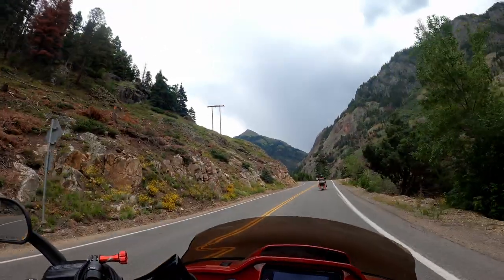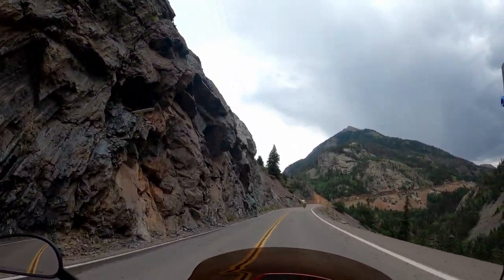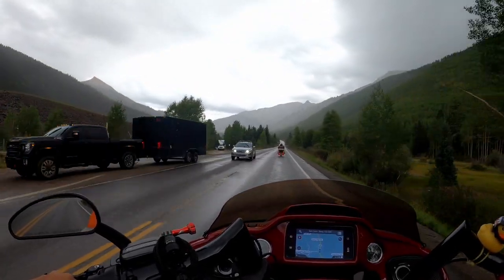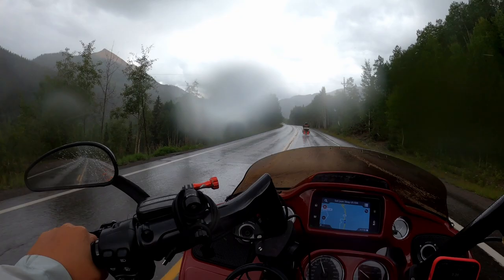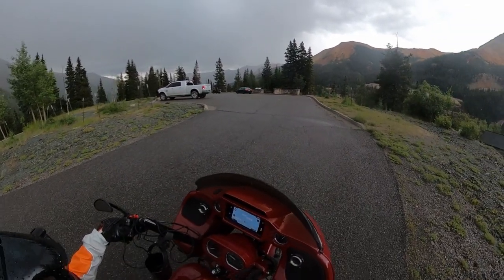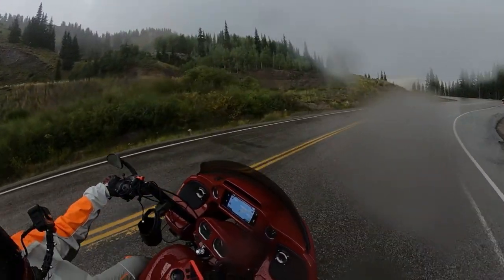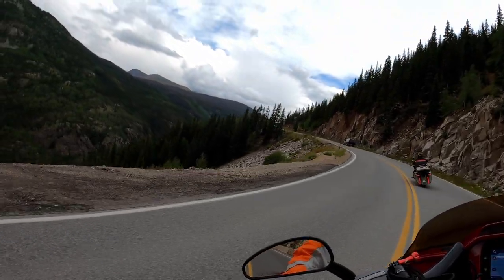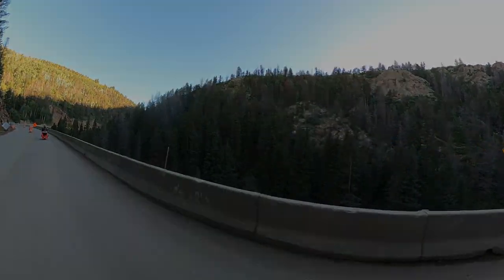Million Dollar Highway/Motorcycles motorcycle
We finally were able to ride this amazing rd The Million Dollar Highway in Colorado. Video doesn't do it justice, hopefully you can make it out there to experience its incredible views,